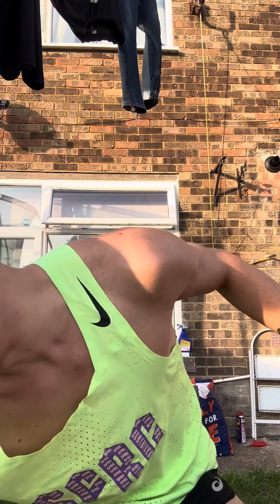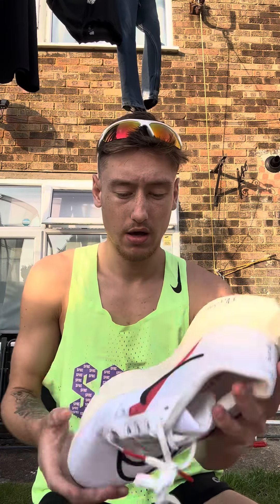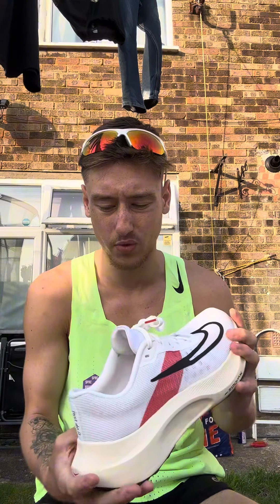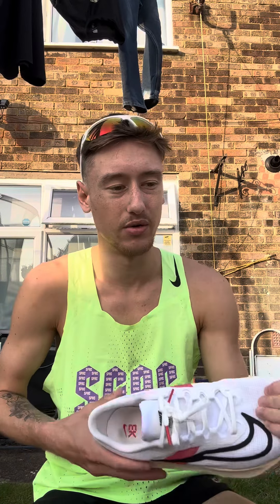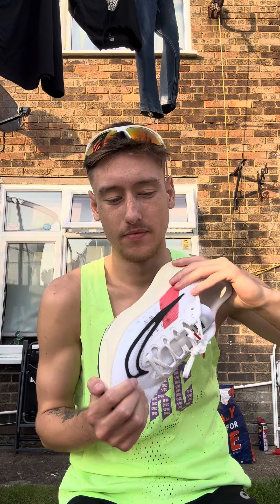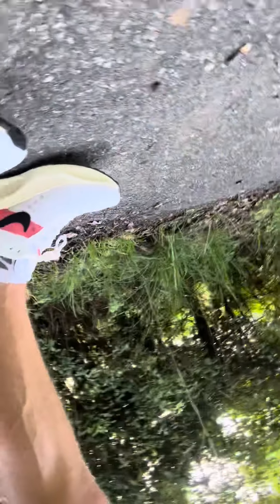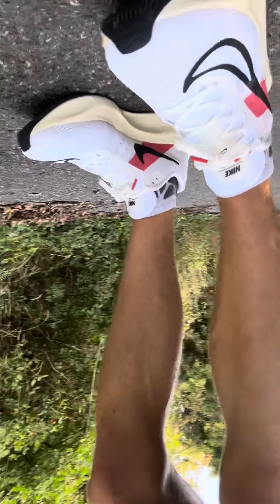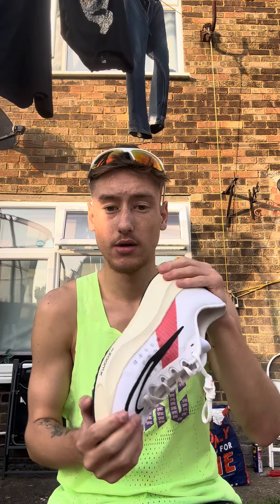Eliud Kipchoge Zoom fly 5 review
My take on the all new Eliud kipchoge’s 20th anniversary collection💥🇰🇪